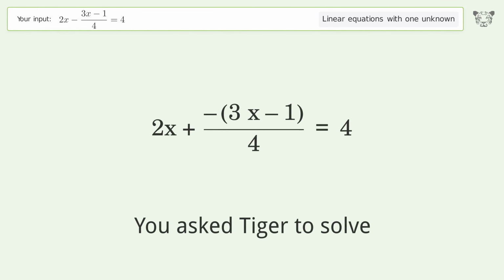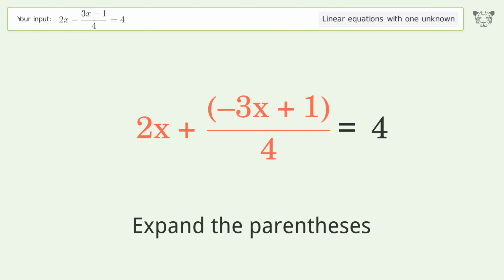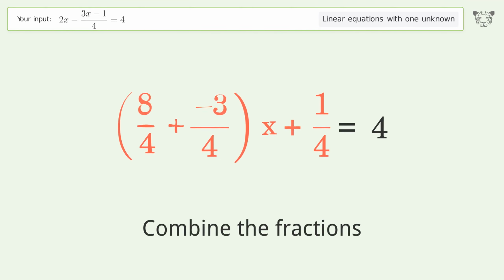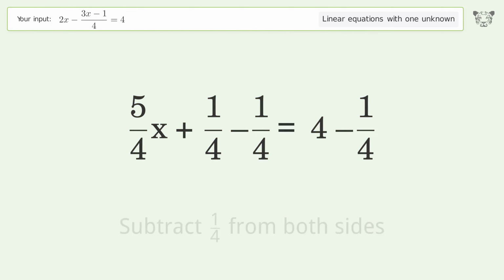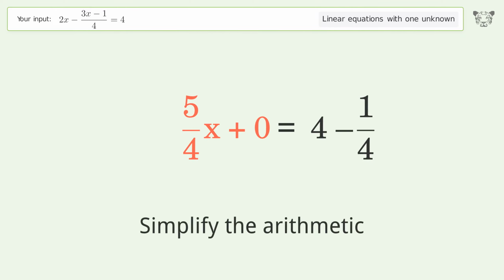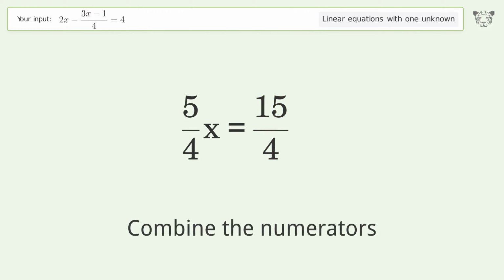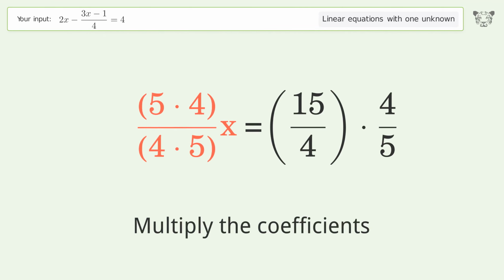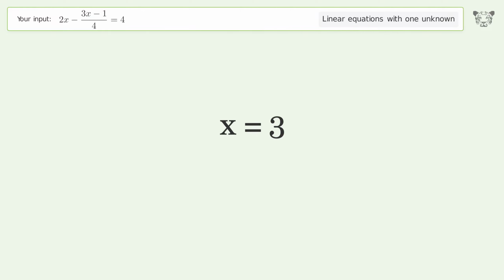Solve 2x-(3x-1)/4=4: Linear Equation Video Solution | Tiger Algebra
Struggling with 2x-(3x-1)/4=4? Watch our step-by-step video on Tiger Algebra to master this linear equation effortlessly.